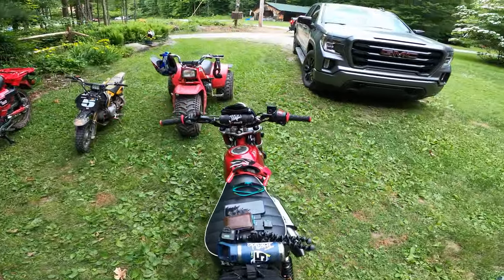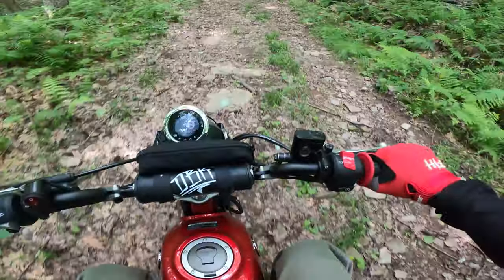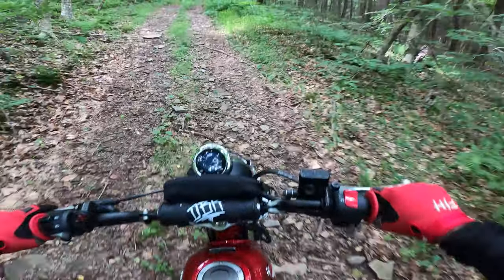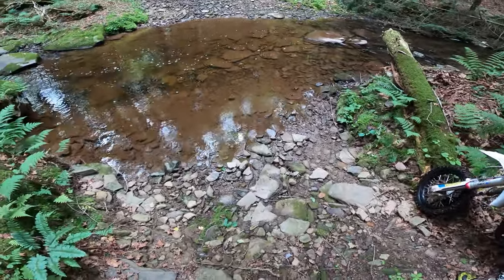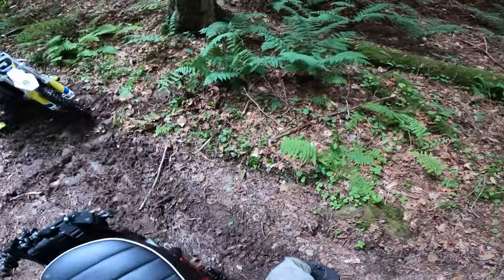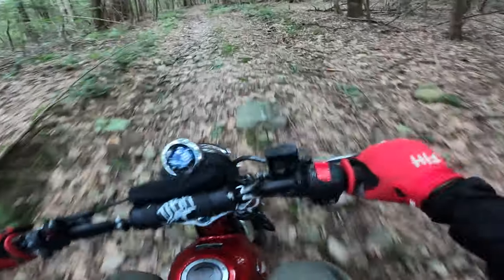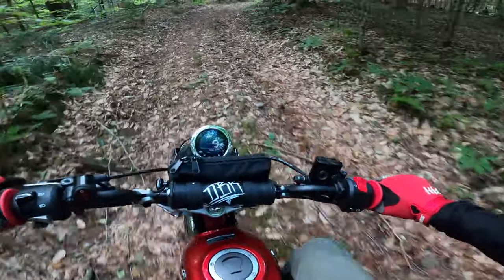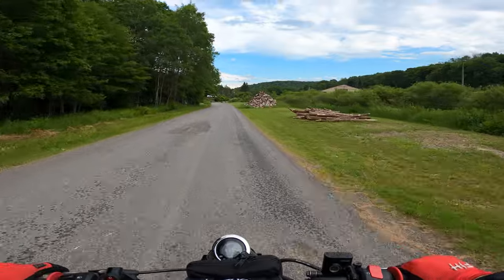RUGGED DEEP WOODS ADVENTURE WITH THE HONDA MONKEY 125! How well does it handle the heavy stuff?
I'll be the first to tell you, then Honda Monkey 125 is not an ideal adventure bike. So why do I keep taking it on adventures?! I guess I'm just drawn to the challenge of taking bikes that are too small for me, not built for the terrain, and not meant for the type of riding I'm doing out to do these exact things...

I guess it's the Miata racer in me that is attracted to the spirit of taking something undersized and essentially and underdog, to do great things. We all love a great underdog story, right?

The Miata is such an overachiever that it gave me false hope that other machines small in stature will overachieve in the same way the Miata does. This has led me to purchase the Honda Monkey, Honda Grom, and Honda Trail 125 with the mindset that they are going to be worthy steeds anywhere I take them. I mean, they are Hondas, right? The reality is that these are "novelty bikes", and are meant for "monkeying around" the neighborhood or racetrack paddock. They're "just for fun" and not meant to excel or specialize in any one discipline. I do suppose if you live in a small city or town and your commute is possible on a scooter, then this would also be an applicable use for the Honda Mini-Moto line of bikes, and be MUCH more fun than a scooter.

Point is, Honda did NOT make these bikes to go offroad, go through creeks, attack pit bike motocross tracks, tackle deep mud, climb steep rocky trails, and carry passengers, BUT, I insisted on doing all of those things with the Monkey! I just can't shake the dirt bike rider in me when I get a motorcycle. Eventually I end up taking anything I'm riding off road, "just to see how it does". What this led to with the Monkey was me outfitting the bike with the necessary parts to make off-roading a little easier, however, you can add the knobby tires, suspension, handlebars, gearing, and power all you want, but does it really make the bike "good" at something it's totally not designed for? Short answer: no.

So what does this all have to do with this video? Well, on my annual trip to upstate NY this year, I wanted 2022 to be the "make or break" final test for the Monkey to help me decide if this was something I was going to keep doing with the bike and the direction I'd keep heading, OR, would this be the swan song for the Monkey and just help me decide even easier what my next bike was going to be...

I hope this epic ride-along was fun for you, and gave you a glimpse of what the Monkey can do with the proper mods and experienced rider. I'm not advocating that your Honda Monkey should be outfitted like mine and this should be your choice for your next adventure bike (quite the contrary actually), but more of less showing you my plight with making a bike do stuff it's completely not made to do. Enjoy!